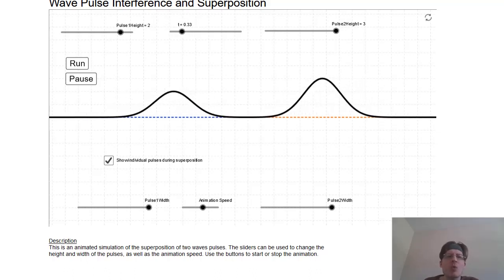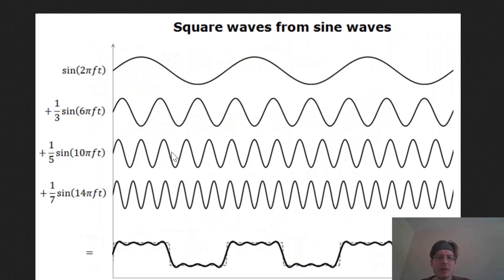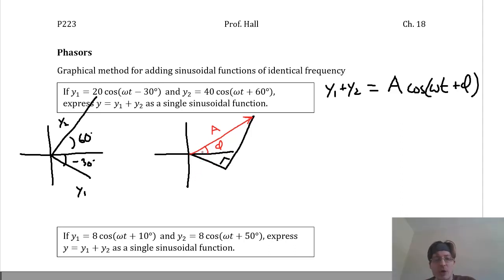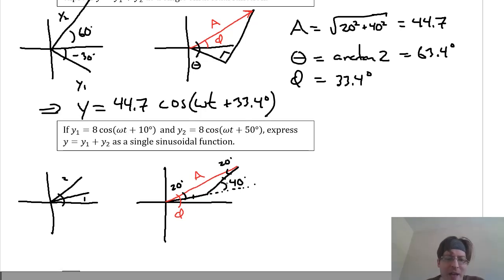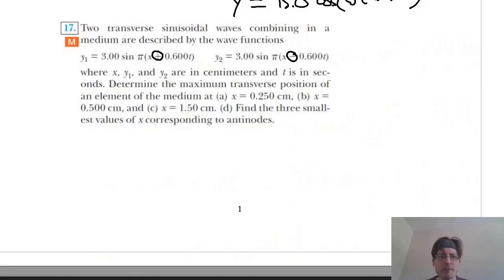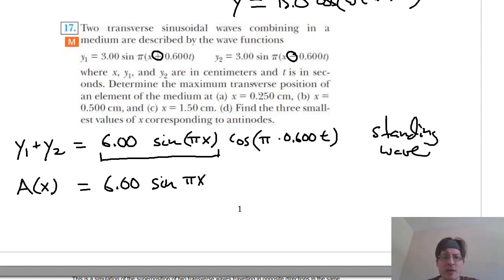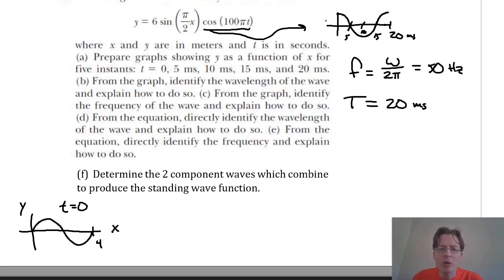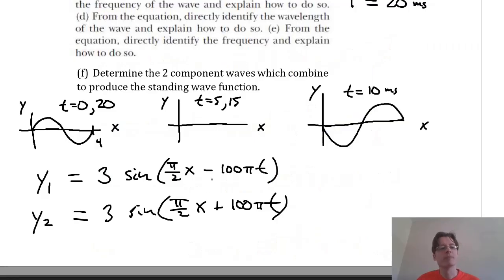223 Ch18 01